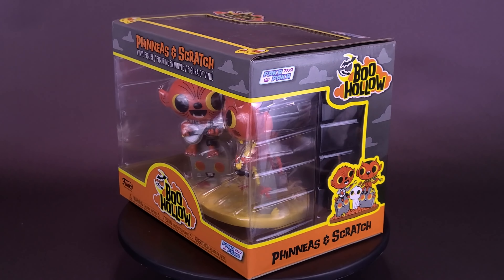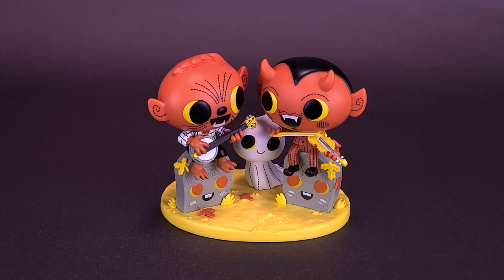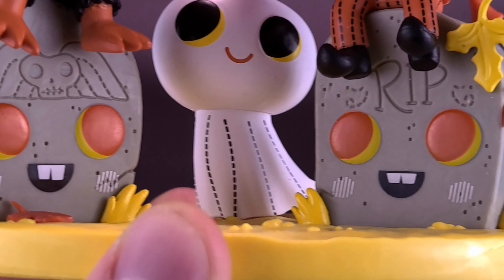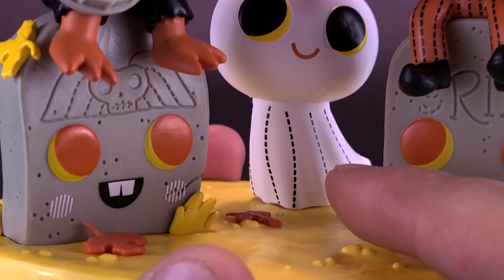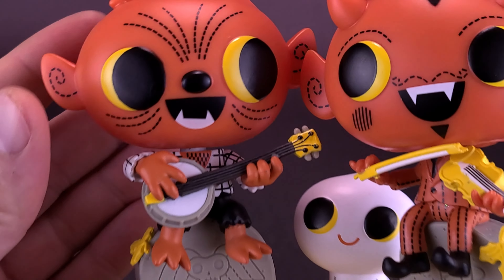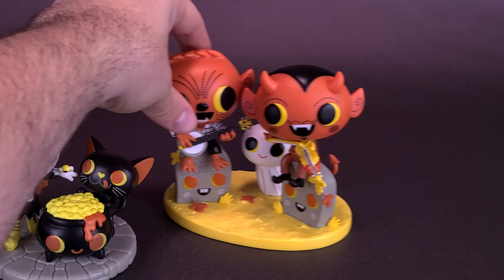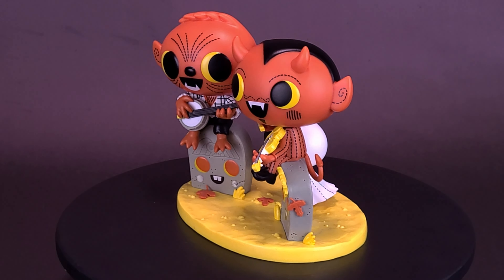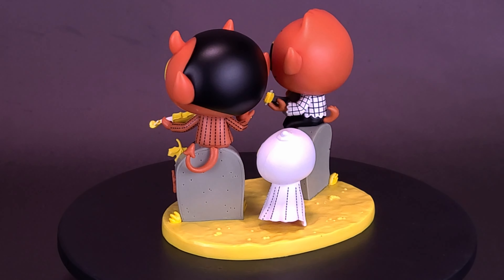Funko Paka Paka Boo Hollow Phinneas & Scratch Vinyl Figure | Spooky Spot 2022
Dahhm Life
Rob K.
Dǝvᴉous Assᴉstɐnt

Francisco

6975 Meadowvale Town Centre Circle
Suite #196
Mississauga, Ontario Canada
L5N 2V7